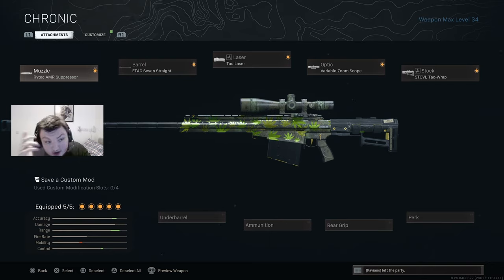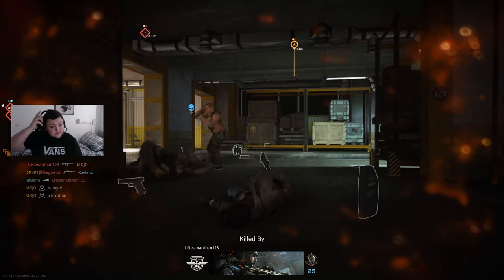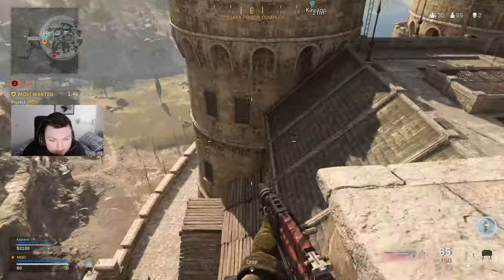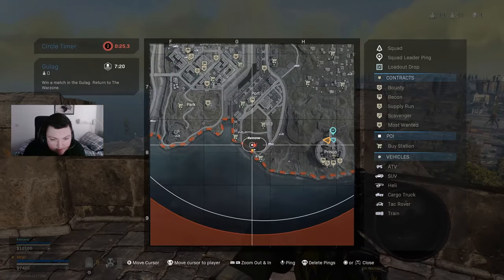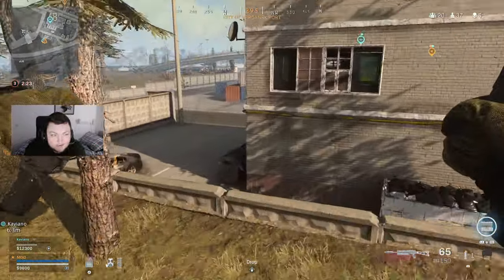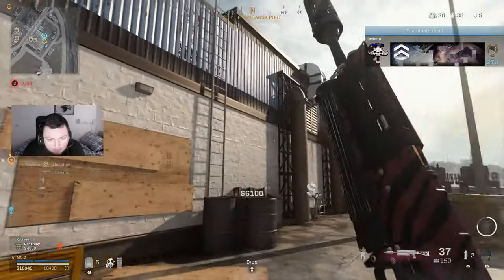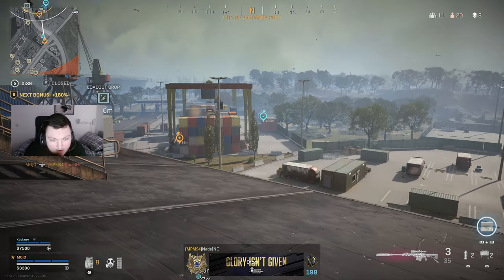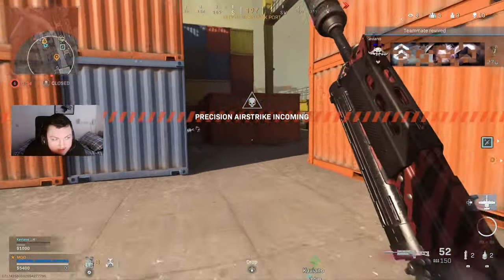This *NEW* Sniper In Call of Duty Warzone is Actually Super Broken and super underrated 🤯